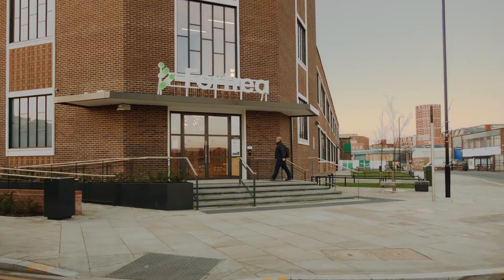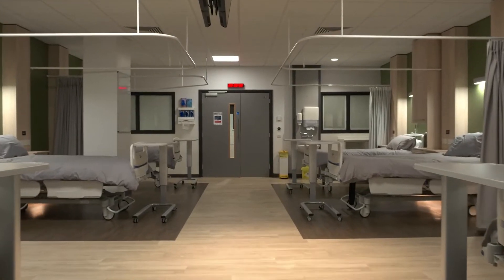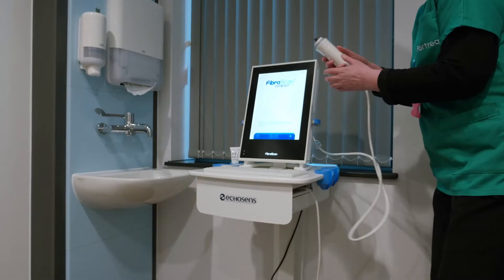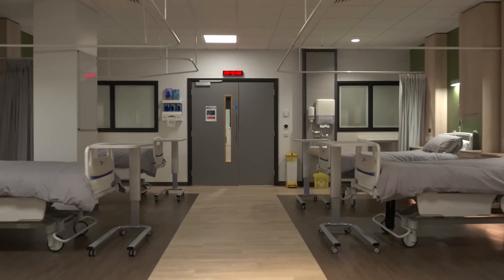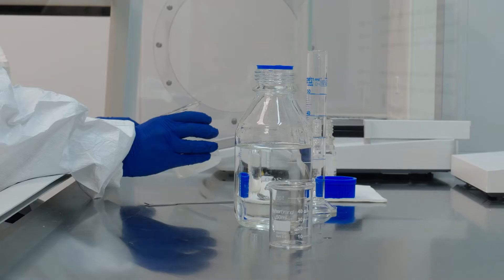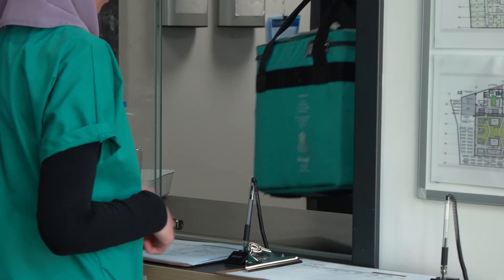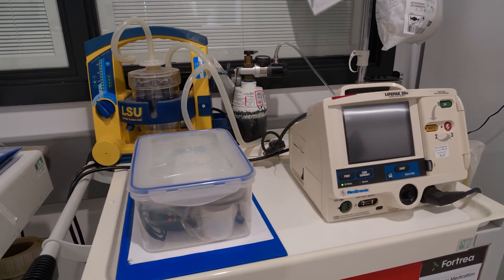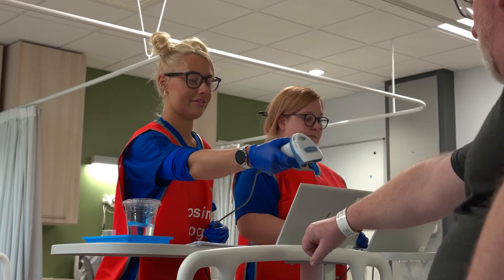Sponsor overview: Our Leeds, UK CRU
Fortrea’s award-winning Clinical Research Unit in Leeds, UK, is a state-of-the-art facility that has been purpose-built to manage the complexities of early-phase clinical trials. It includes an onsite GMP pharmacy, laboratory, kitchens, consultation rooms, pharmacodynamic rooms with sterile airflow for theater style activities, as well as teams of doctors, project managers, biostatisticians, data managers, clinical monitors, and pharmacokinetics specialists - every function needed to deliver studies - all under one roof.